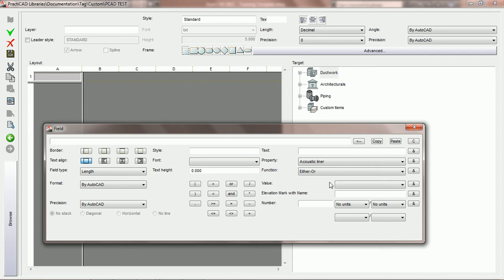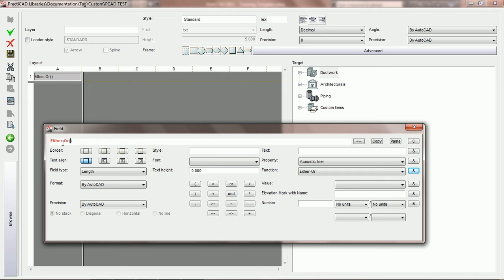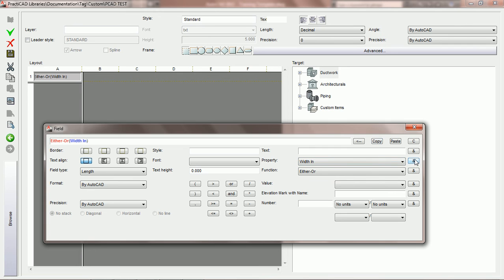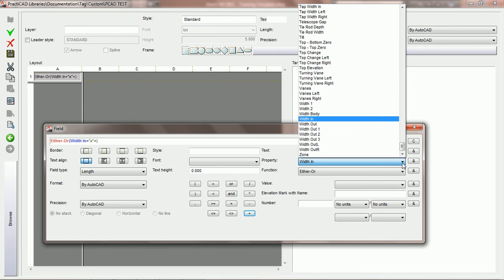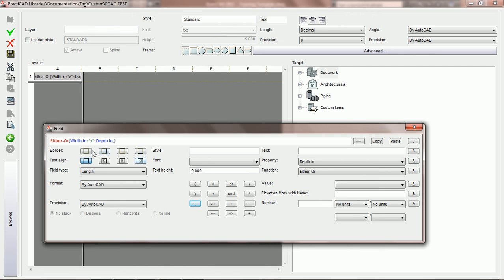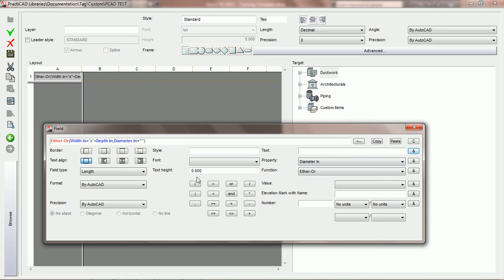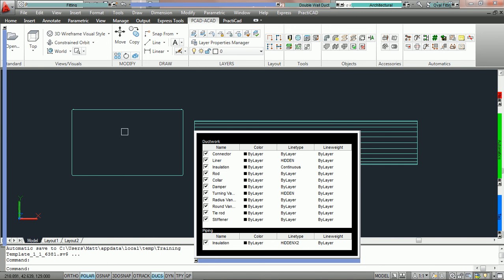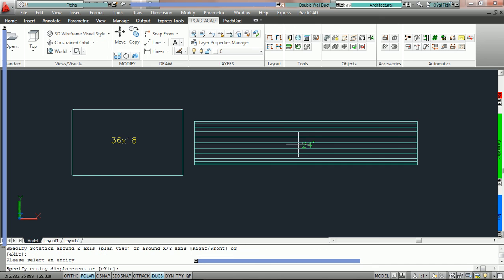PractiCAD - Custom Tags - Field Box - Function - Either Or - Part 11